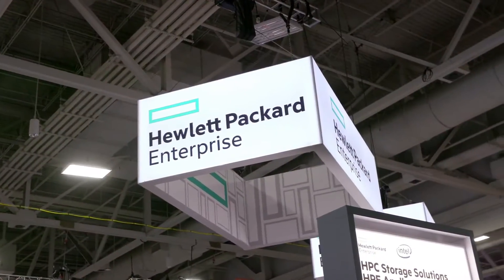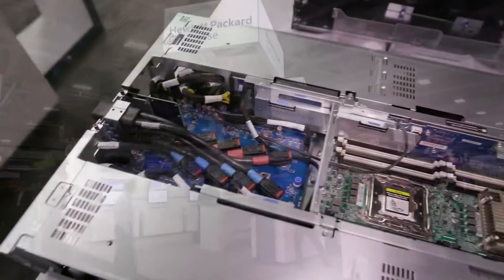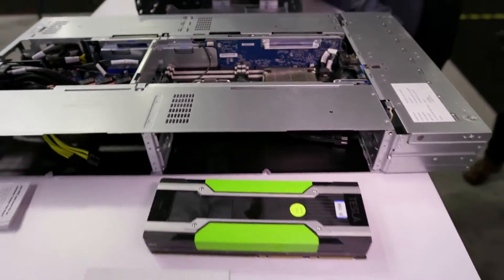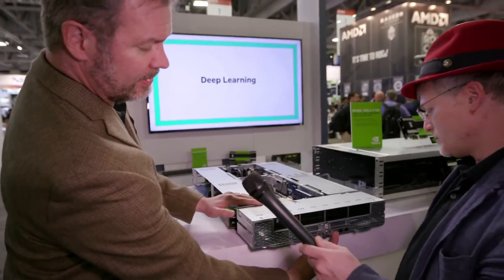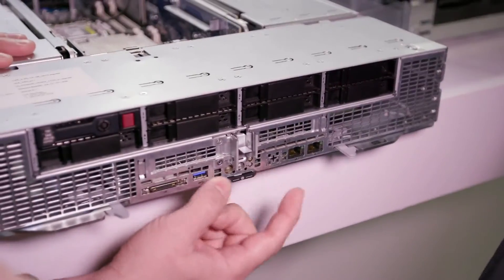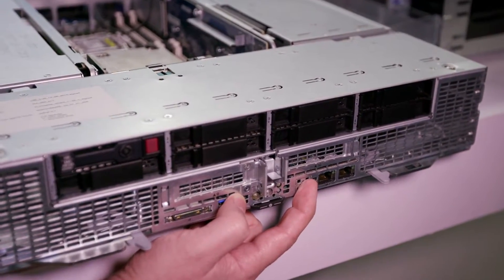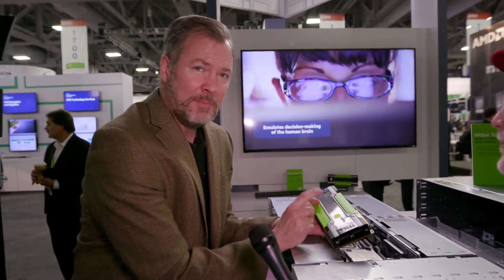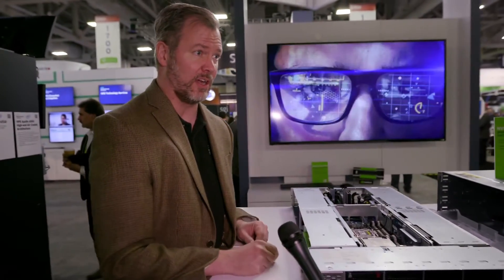HPE Apollo 6500 for Deep Learning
In this video from SC16, Greg Schmidt from Hewlett Packard Enterprise describes how the HPE Apollo 6500 high density GPU server is ideal for Deep Learning applications.

With up to eight high performance NVIDIA GPUs designed for maximum transfer bandwidth, the HPE Apollo 6500 is purpose-built for HPC and deep learning applications. Its high ratio of GPUs to CPUs, dense 4U form factor and efficient design enable organizations to run deep learning recommendation algorithms faster and more efficiently, significantly reducing model training time and accelerating the delivery of real-time results, all while controlling costs.
Do you need to rapidly transform massive data streams? The HPE Apollo 6500 System provides the tools and the confidence to deliver HPC innovation. The system consists of three key elements: The HPE ProLiant XL270 Gen9 Server tray, the HPE Apollo 6500 Chassis, and the HPE Apollo 6000 Power Shelf. The XL270 Gen9 Server provides up to 15 Tflops of single precision performance per server with eight NVIDIA K80 GPU and two Intel Xeon E5-2600 v4 processors in a 2U server.
With a configurable internal PCIe Gen3 fabric, the Apollo 6500 allows you to choose the right GPU topology to match your specific needs. With a high-bandwidth, low-latency network, is tightly coupled to the accelerators allowing you to take full advantage of your network.